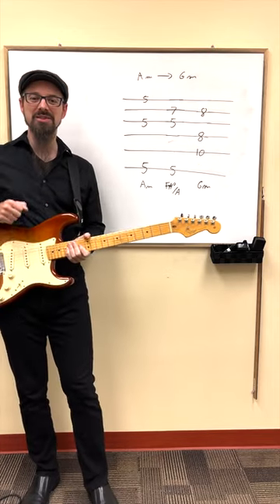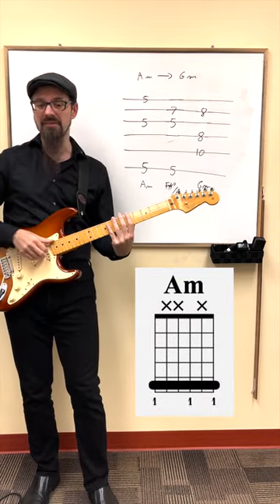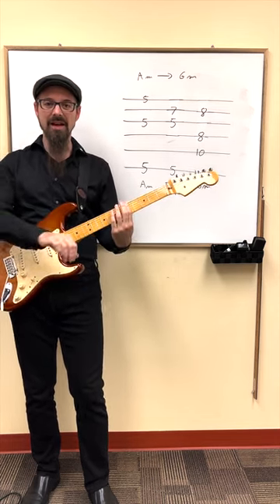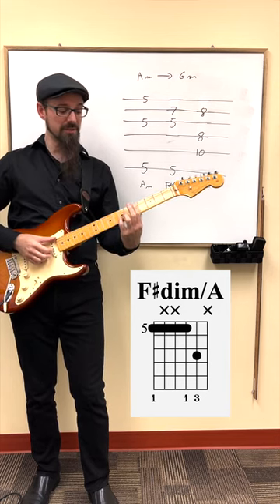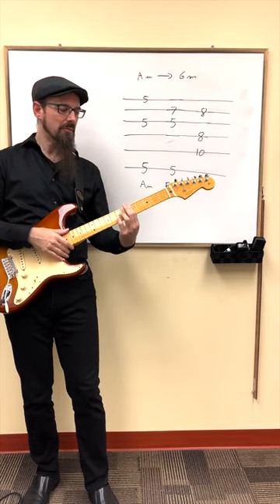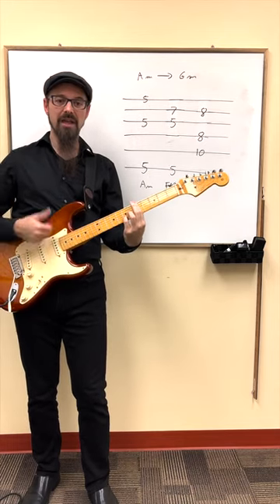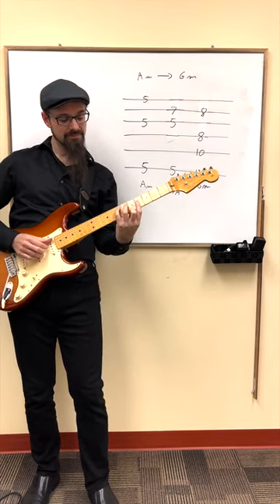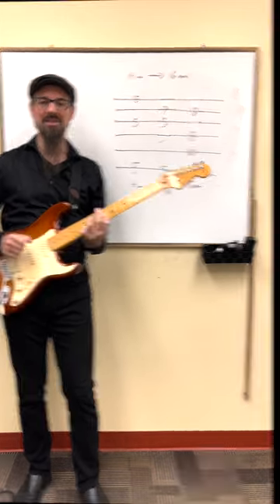Shortest (Smooth) Modulation From Am to Gm - One Minute Modulation [Music Theory For Guitar]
Probably the shortest possible smooth modulation from Am to Gm